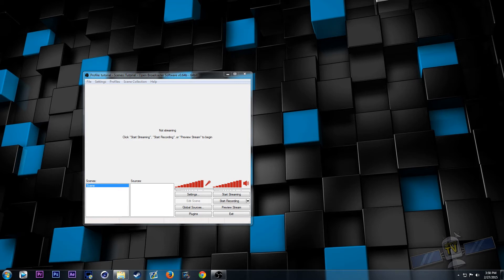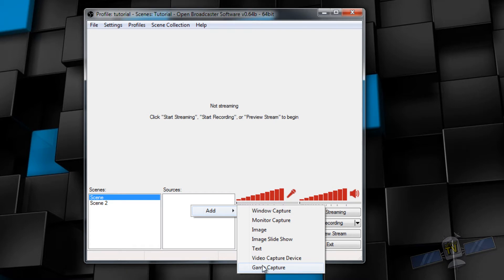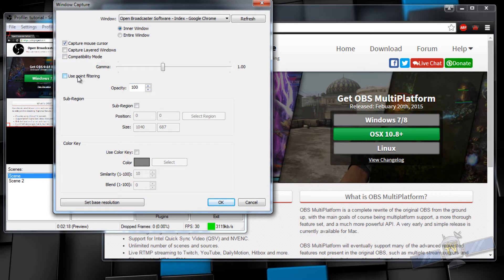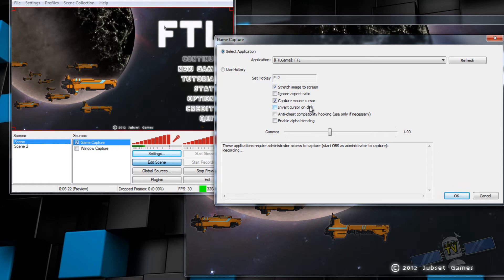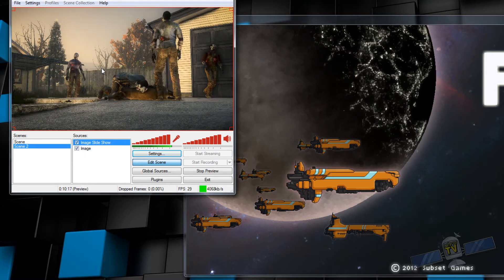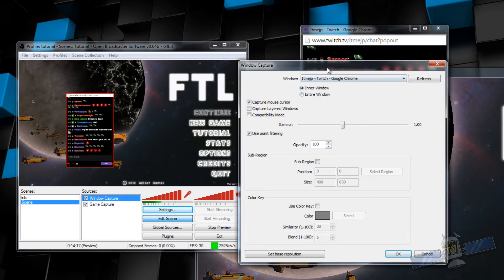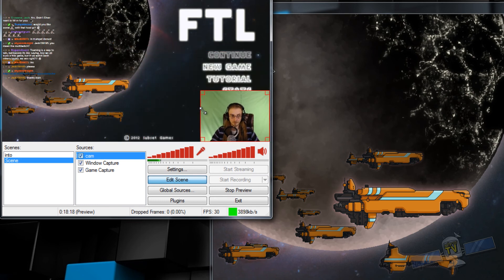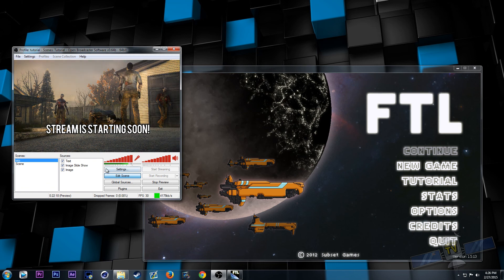How to Set up OBS for Twitch Part 2 Basic Scene Setup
-Time Stamps-
  0:11 Add/Remove Scene
  0:30 Sources
  1:00 Capture Methods Explained/Which capture method to use?
  4:20 Using each capture method
  5:20 Window Capture
10:25 Game Capture
13:55 Editing the scene
15:00 Image
15:41 Image Slide Show
16:05 Text
20:50 Global Sources
21:55 Video Capture Device
24:00 Chroma Key a green screen